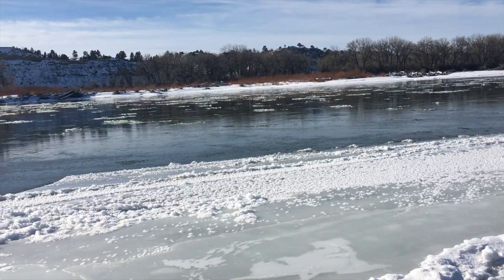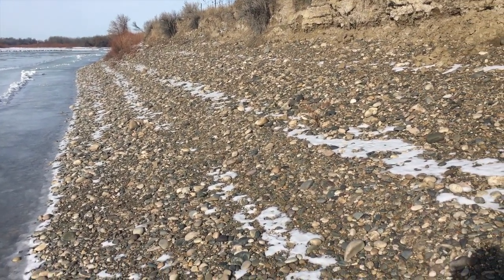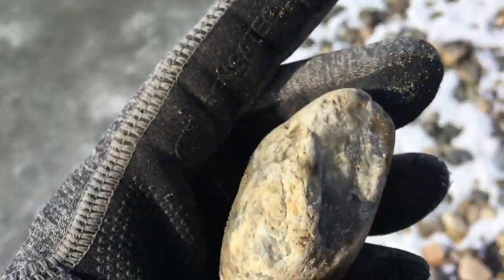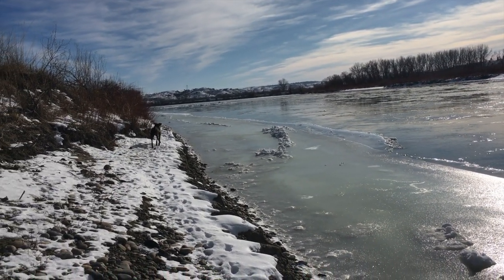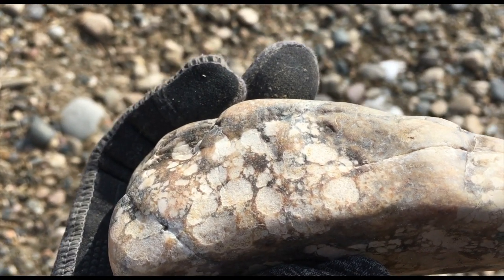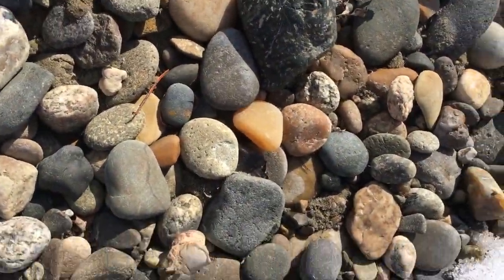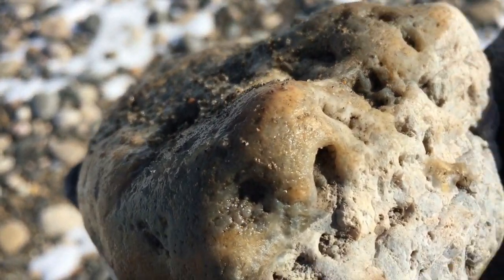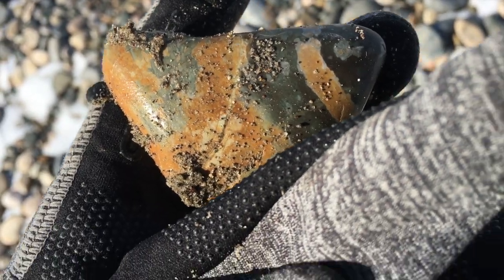Winter Rockhounding: Hunting for agates on the Yellowstone River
Kate returns to the Rosebud fishing access on the Yellowstone River to see if she can spot anything she missed last time. Come along with her, enjoy the gorgeous scenery, the beautiful winter day, and even a few rocks.